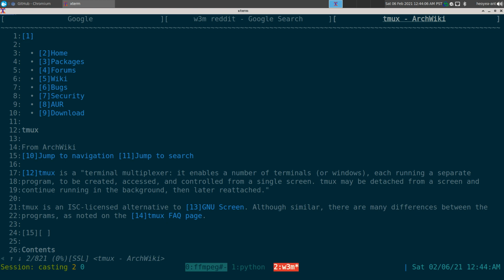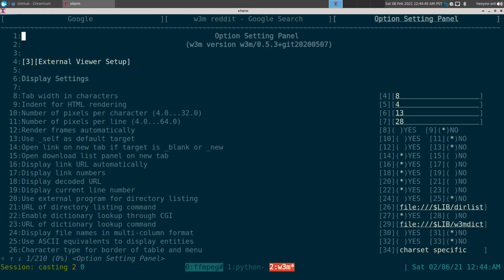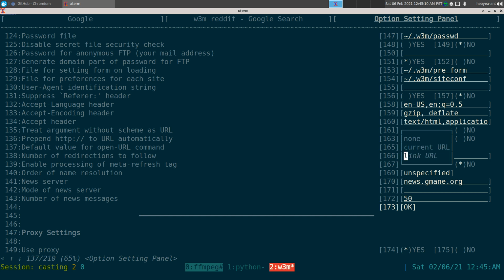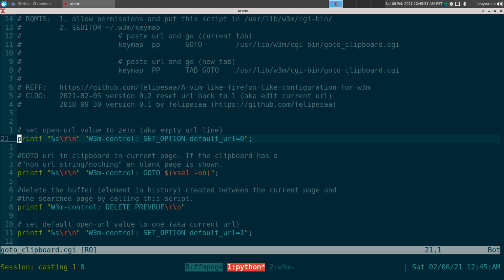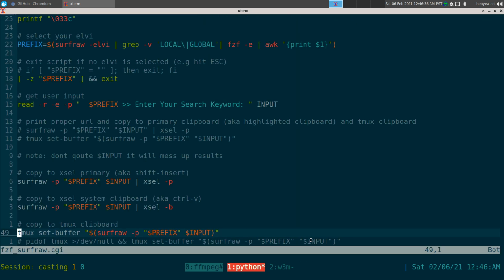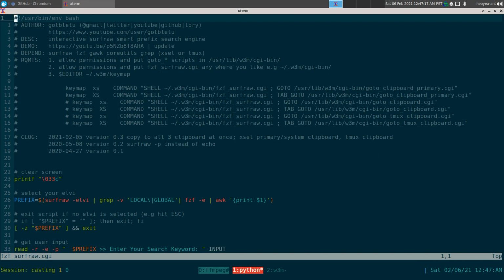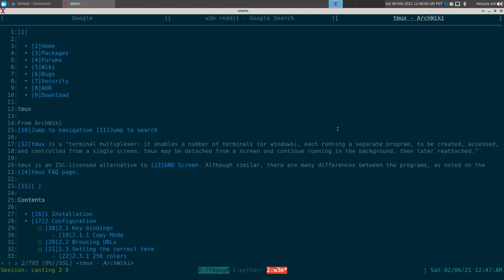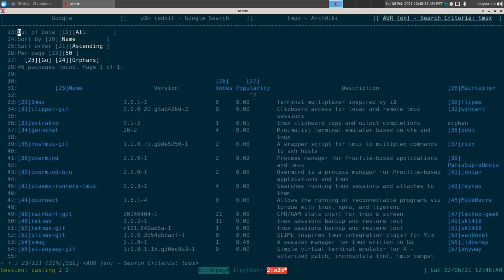Update -- W3M Prefix Search Engine Searches via FZF and Surfraw - Linux SHELLSCRIPTS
little update to the w3m surfraw script to have current url in the address bar by default